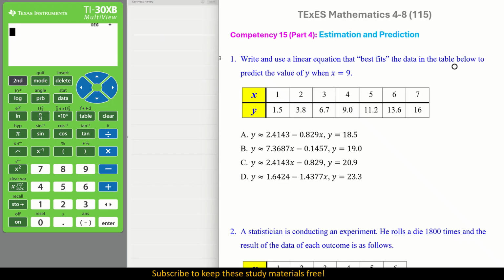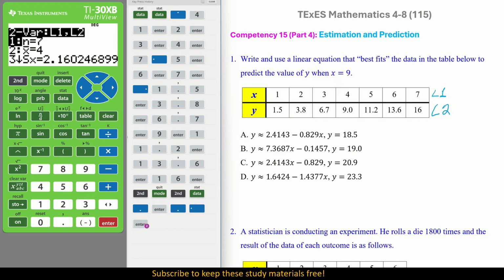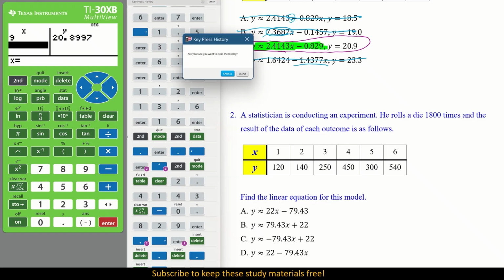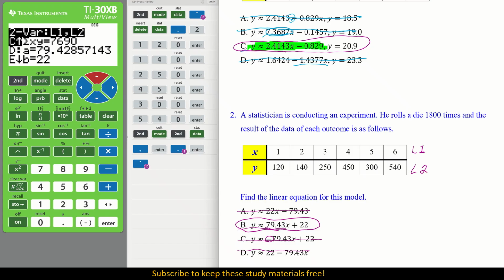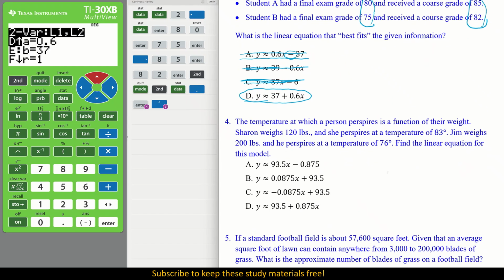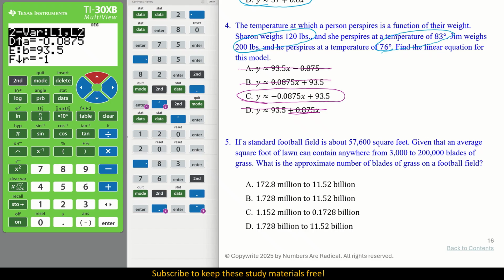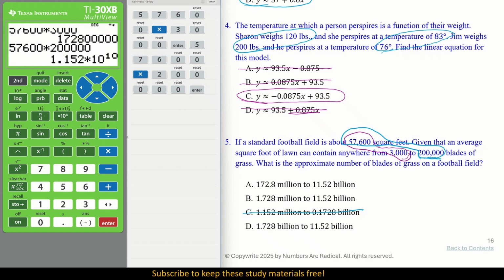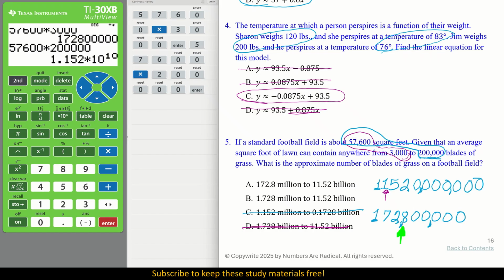TExES 4-8 (115) Math Exam Competency 15: Part 4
Mathematical Reasoning:,
* Estimation,
* Prediction